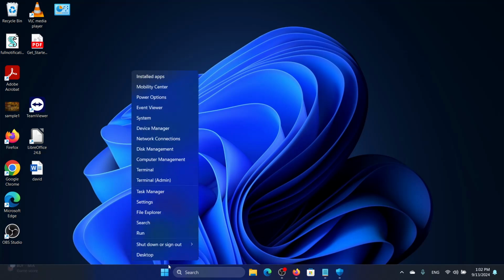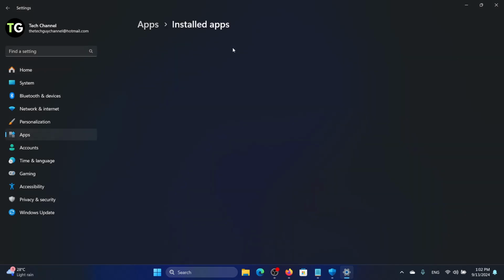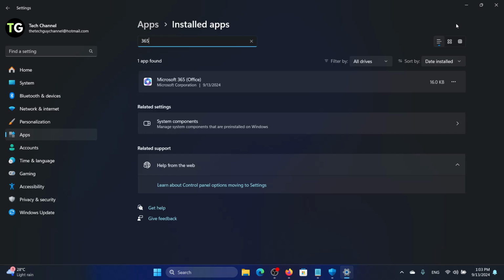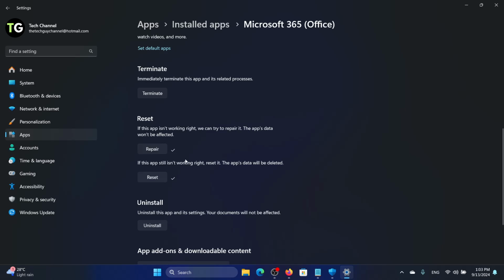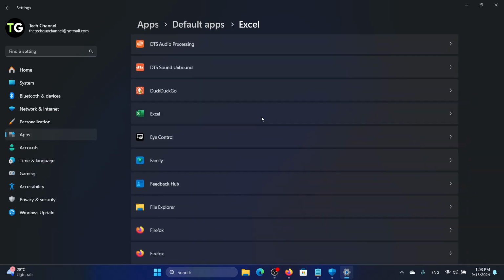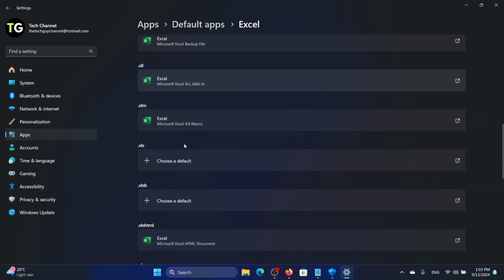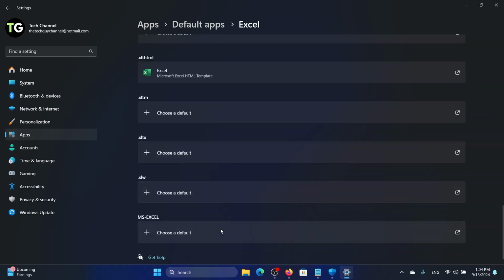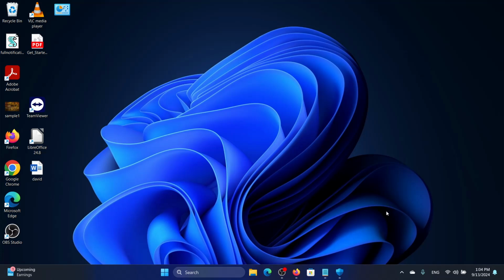Excel File Not Opening In MS Office 2016,2019,2021 Windows 11 FIXED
Video Title: Excel File Not Opening In MS Office 2016,2019,2021 Windows 11 FIXED

Is Excel not opening on MS Office 2016, 2019, or 2021 in Windows 11? 🛠️**
This video guides you through step-by-step solutions to resolve this issue.**
**From troubleshooting tips to fixes, we cover everything you need.**
**Get your Excel files opening smoothly again with these expert solutions!"**